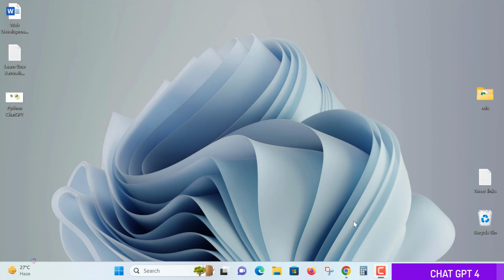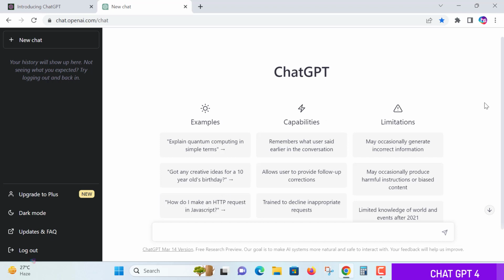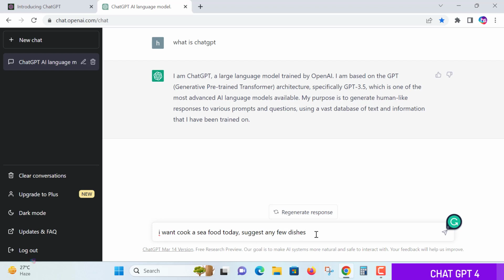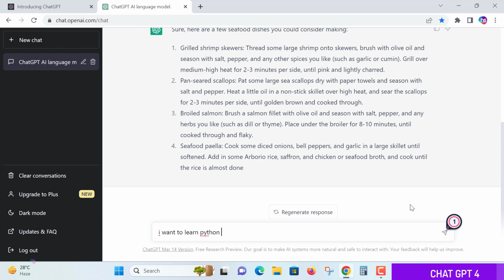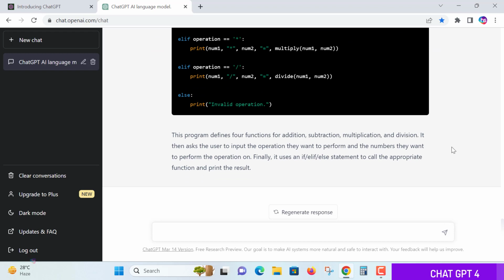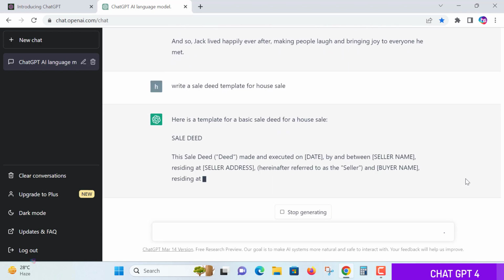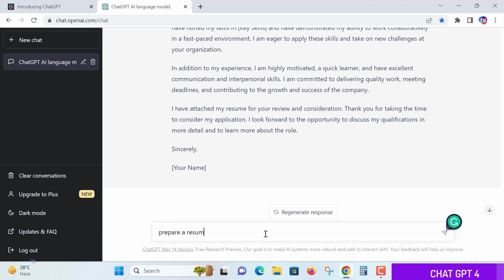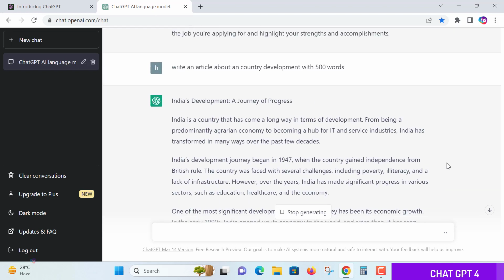ChatGPT4 Tutorial - A Crash Course on Chat GPT for Beginners